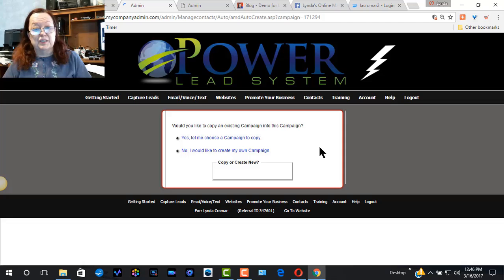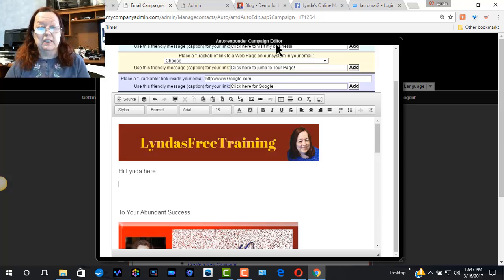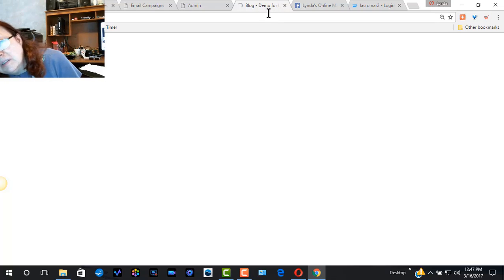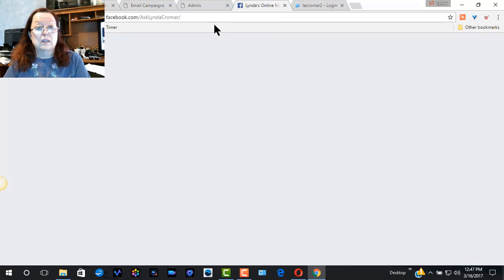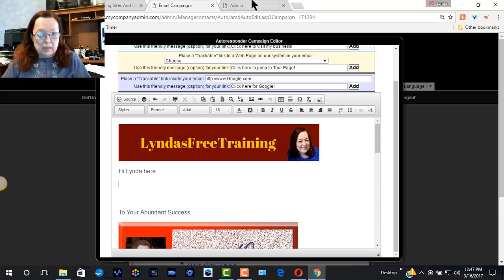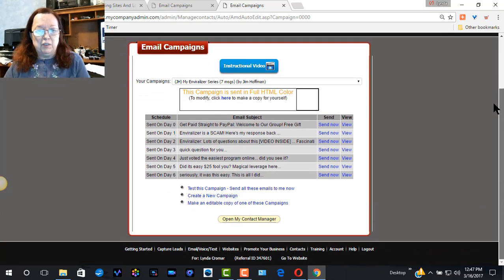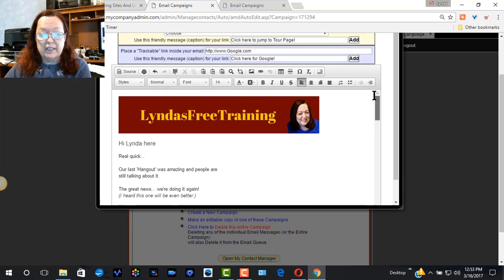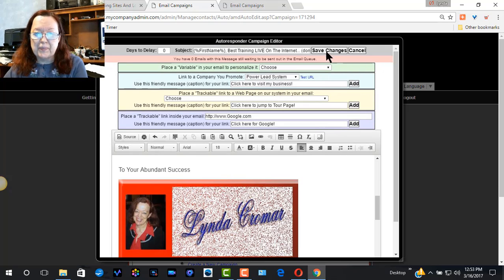Power Lead System Writing a New Broadcast for Training